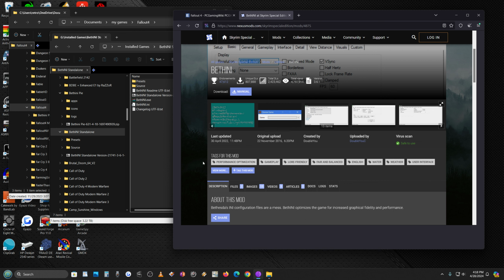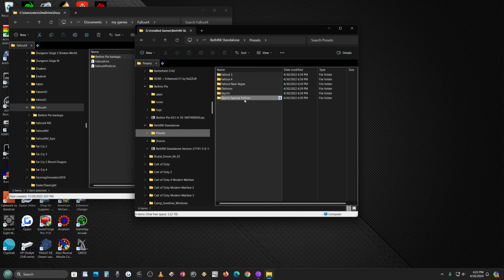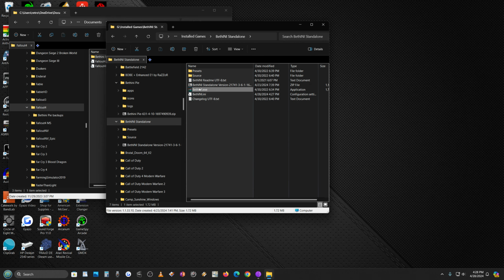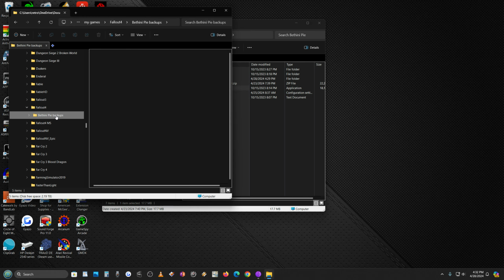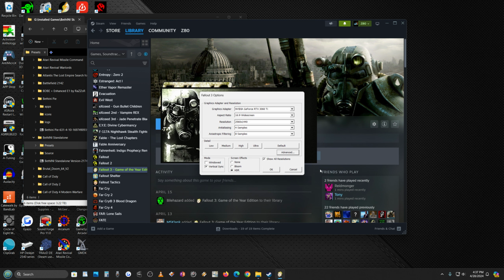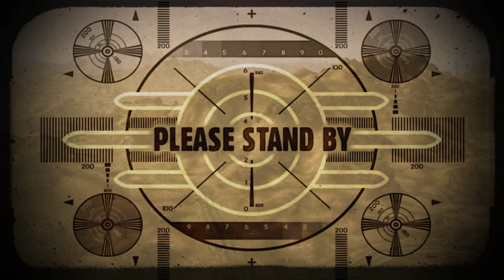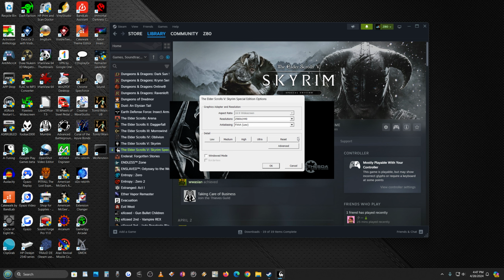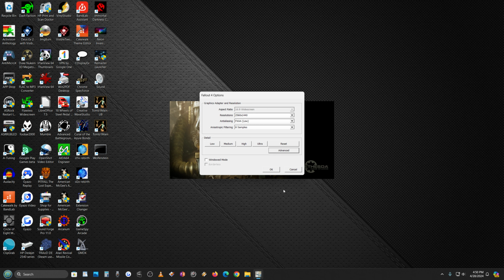BethINI and Bethini Pie